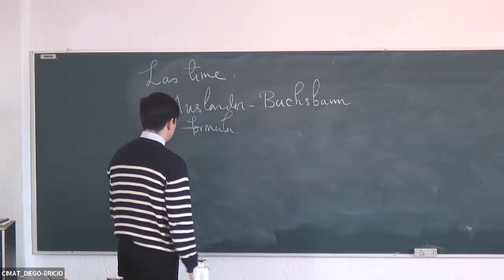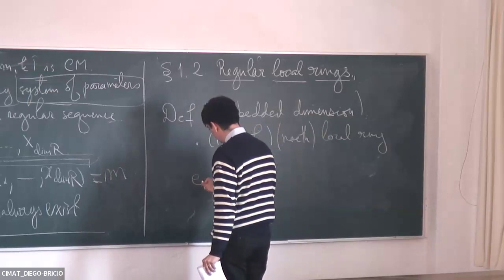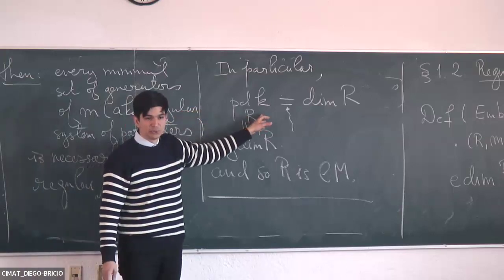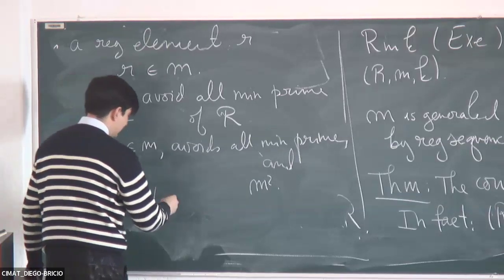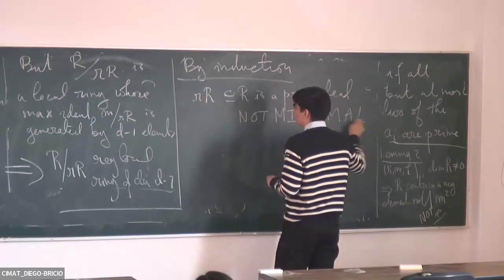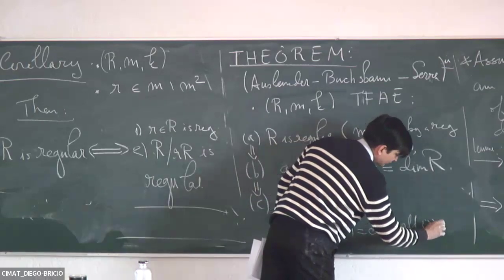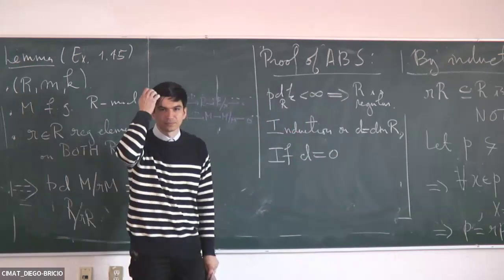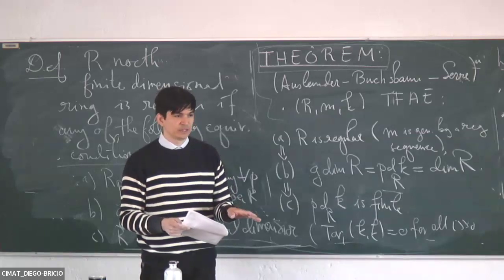F-singularities Lecture 02 18/01/24